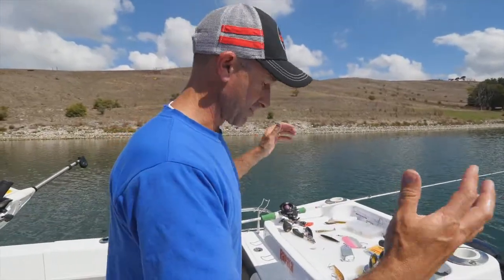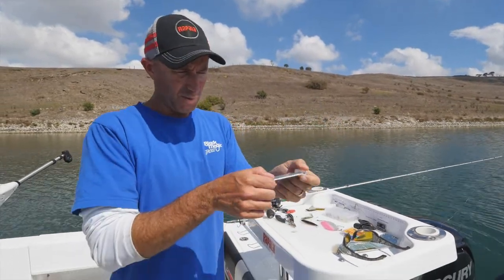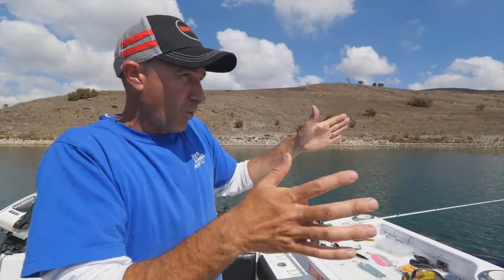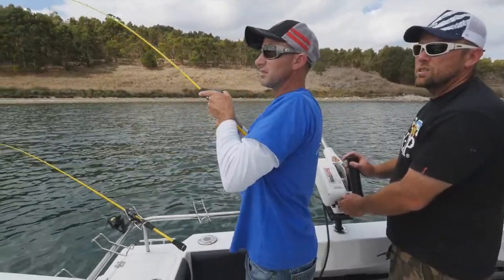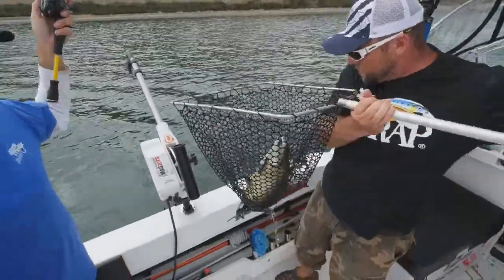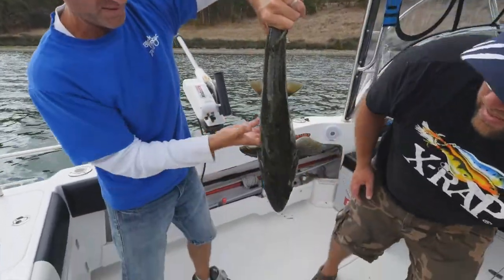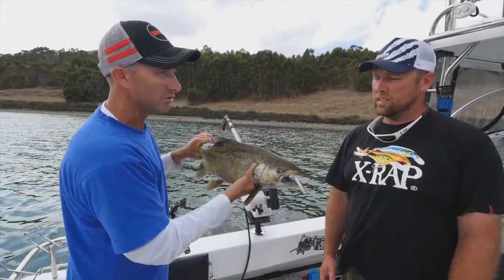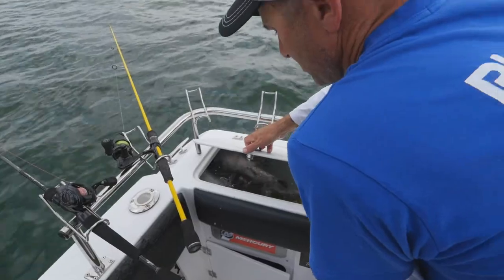Lee Rayner Fishing Edge Chinook Salmon